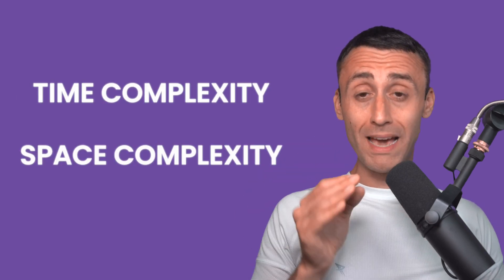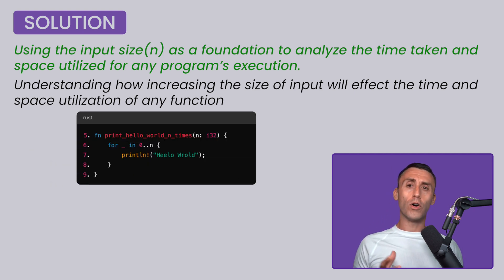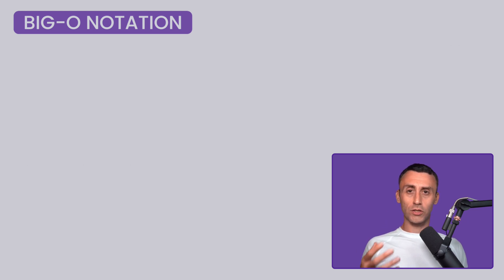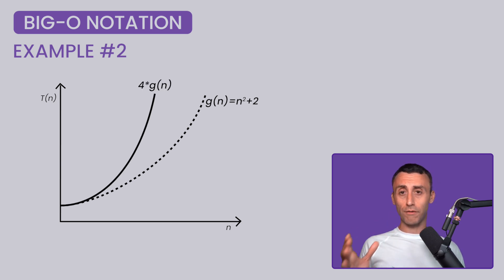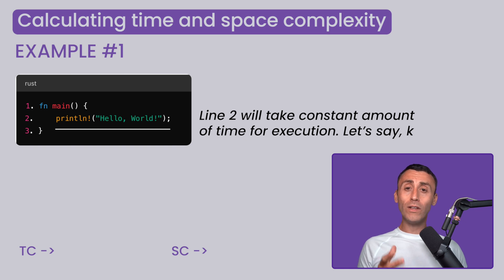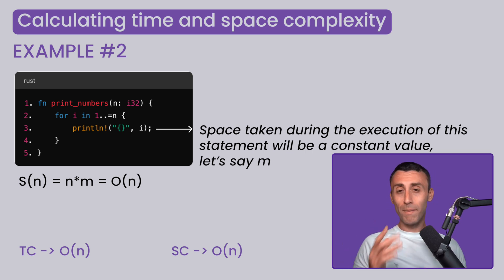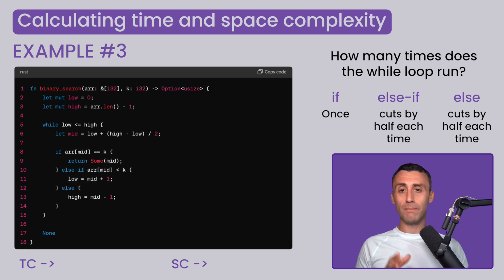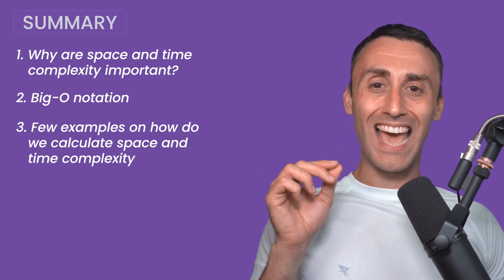Time & Space Complexity: The Easy Way (DSA Course)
Welcome to this video on Time and Space Complexity! 🎓

Whether you're new to programming or looking to improve your understanding, this video will help you grasp these essential concepts to write more efficient and optimized code.

Using simple, easy-to-follow examples, we'll explain why time and space complexity are crucial for writing efficient programs. You'll learn what these terms mean and how they relate to the performance of your code.

Next, we'll explore Big-O Notation, explaining what it is and why it is essential for analyzing algorithms. Using practical examples, we'll guide you step-by-step through calculating time and space complexity for different types of code, from simple programs to more complex algorithms like binary search.

By the end of this video, you'll have a solid understanding of evaluating and improving your code's efficiency. This knowledge is essential for writing better programs, acing technical interviews, and solving algorithmic problems.

Key Topics Covered:
- Introduction to Time and Space Complexity: Learn why these concepts are crucial for writing efficient programs.
- Simple Examples: Understand the basics with easy-to-follow examples.
- Big-O Notation: Get a clear explanation of Big-O notation and its importance in analyzing algorithms.
- Calculation Methods: Step-by-step guide on calculating time and space complexity for your code.

- Boost Your Coding Skills: Master these fundamental concepts to write better, more efficient code.
- Ace Your Interviews: Understanding time and space complexity is key to solving algorithmic problems in technical interviews.
- Learn at Your Pace: Clear explanations and practical examples make complex topics easy to grasp.

0:00 Introduction: Time and Space Complexity
0:46 The problem of executing a program on different machines
1:27 Solution: Using the input size to analyze the time and space taken for execution
3:28 What is Big-O notation?
5:46 Big-O Notation: First example
6:11 Big-O Notation: Second example
8:00 How to Calculate Time and Space Complexity - First example
9:38 How to Calculate Time and Space Complexity - Second Example
11:02 How to Calculate Time and Space Complexity - Third Example - Binary Search
14:10 Summary